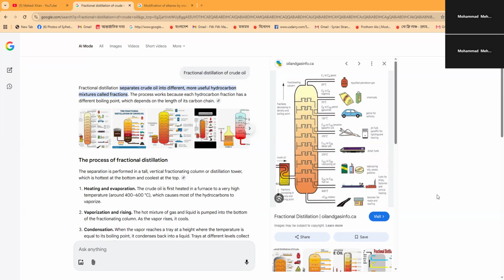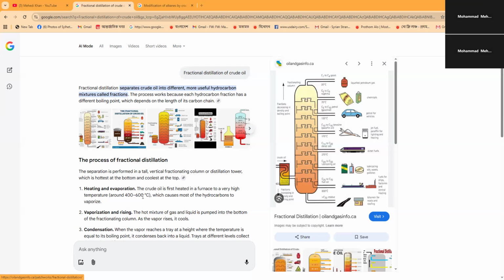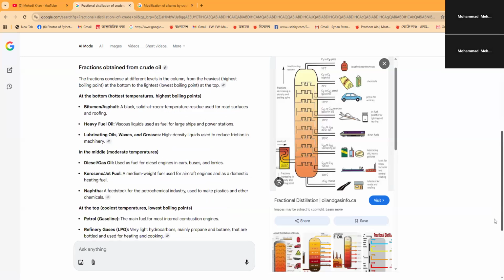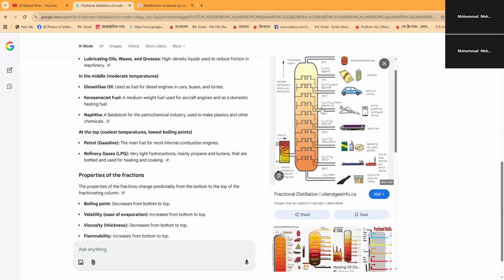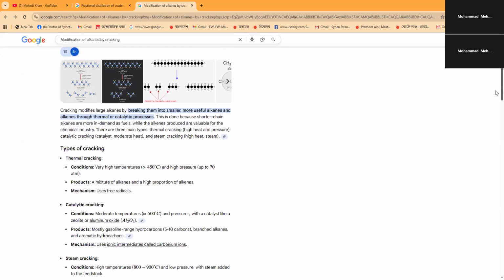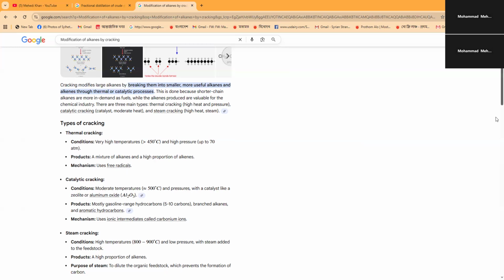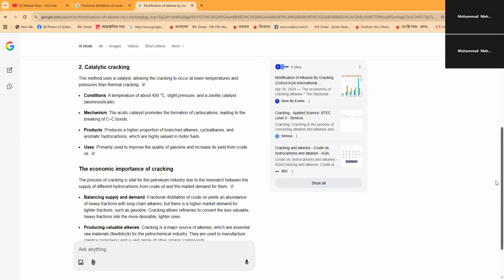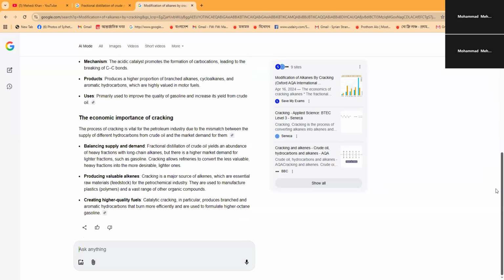Fractional distillation of crude oil